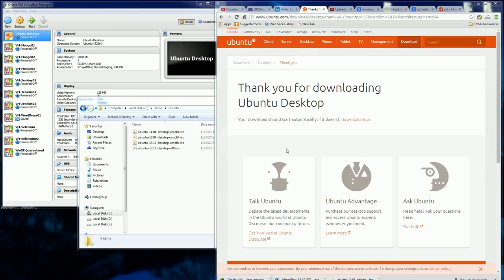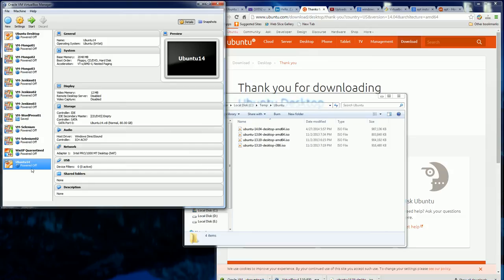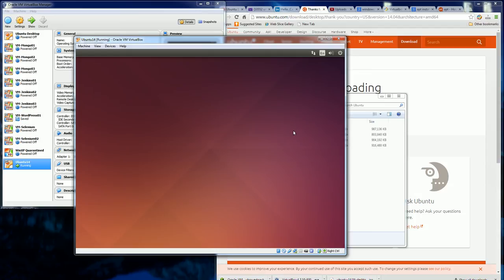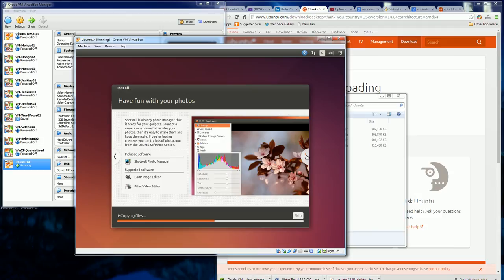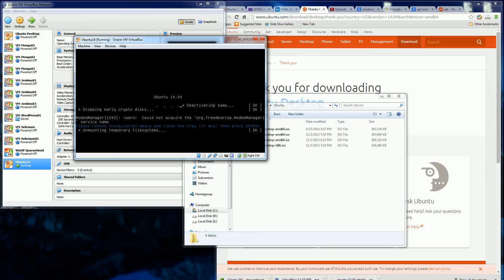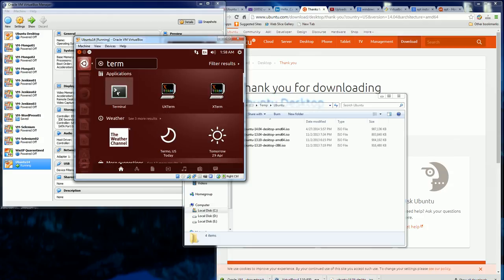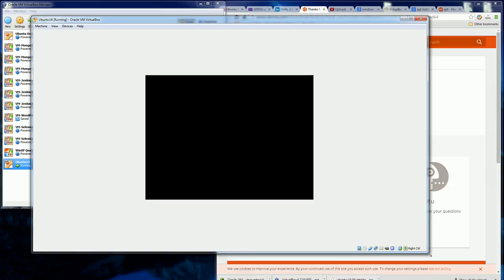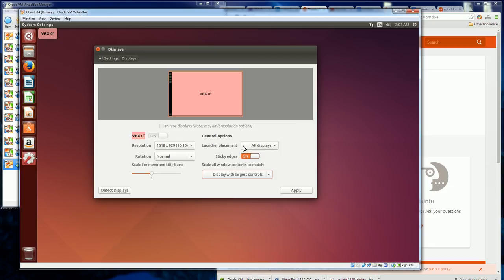VirtualBox - Ubuntu 14 Complete Install End to End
Complete Installation of Ubuntu 14 on Oracle Virtual Box